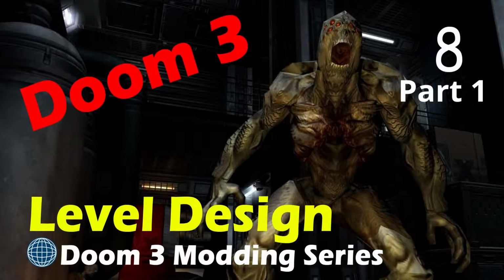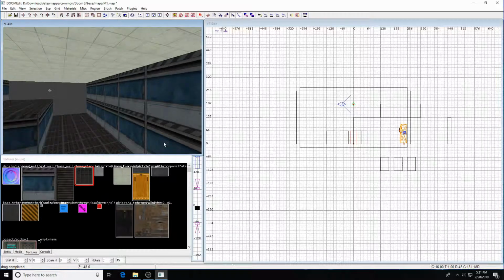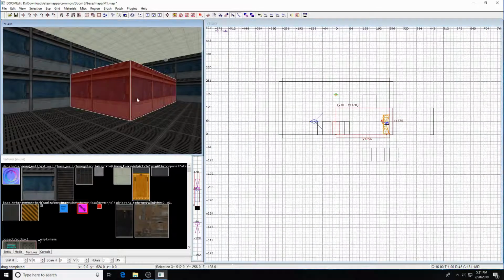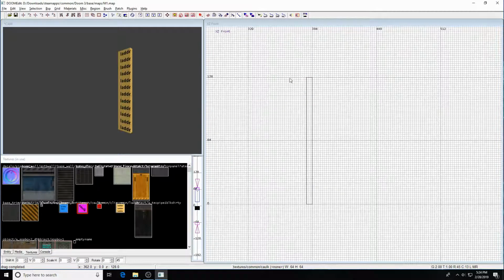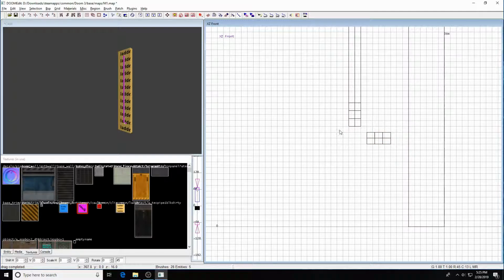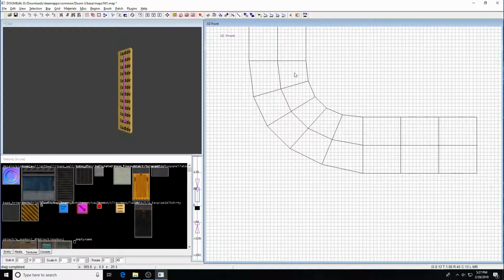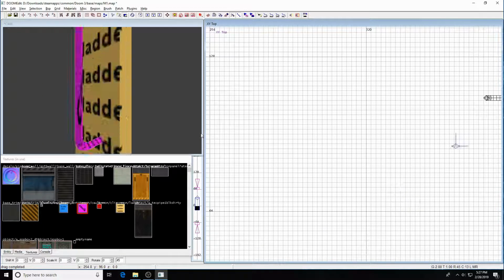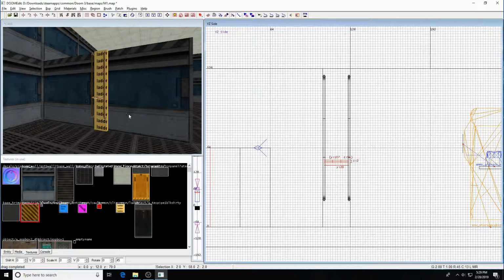Modding Doom 3 Part 8a - Ladders, Railings (moving them with scripts)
In this Episode 8a we demonstrate how ladders and railings are built within the Doom 3 game. Creating patch meshes and bending them is explored as a basis of our ladder/railings instructional.

In episode 8b we create a secret moving ladder sequence using a simple script, using the assets we build in 8a.

Click like/dislike, drop a comment or click the alert button for notifications when we post new content.